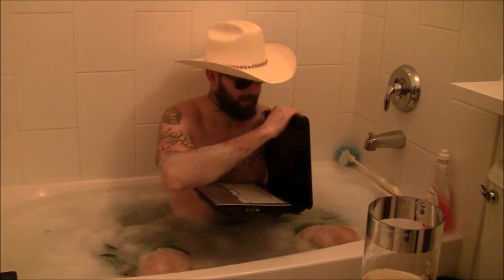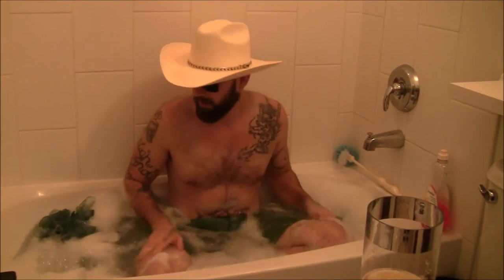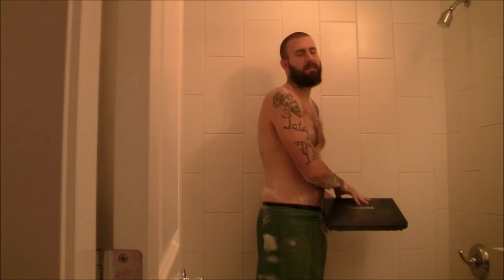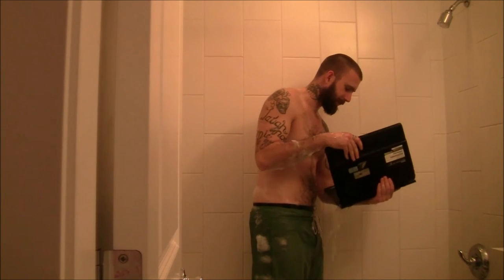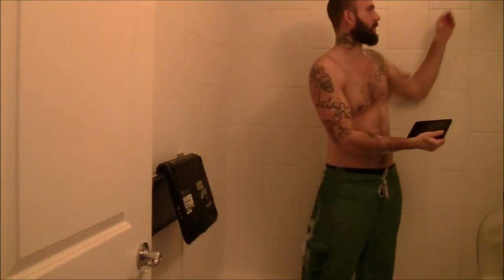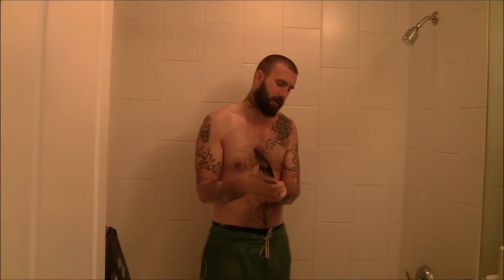How To Clean Your Laptop, Tablet, iphone, Android (rynO the wynO)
In this tutorial I demonstrate how to wash your electronic devices and self at the same time!!! no need for expensive silly wipes!!! Use this life hack to make your life easier!!!

Google+!!!